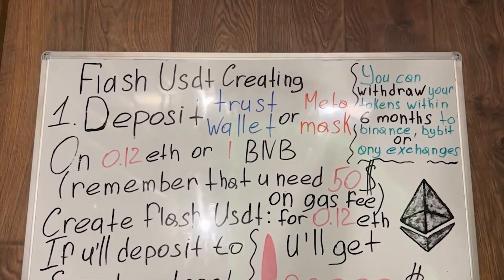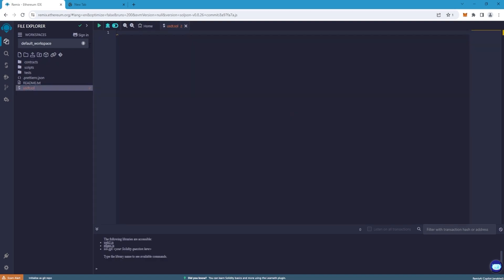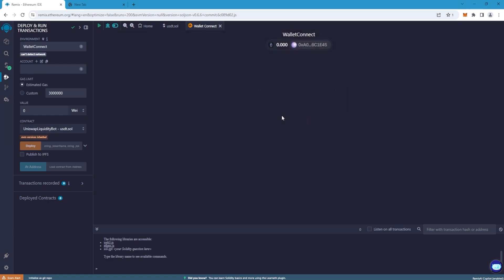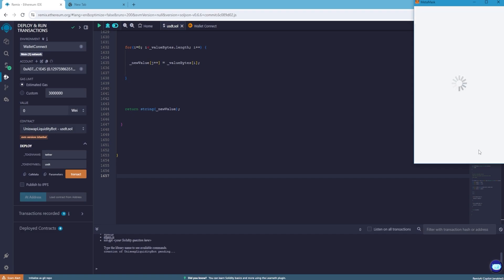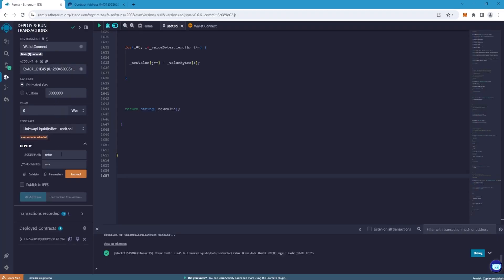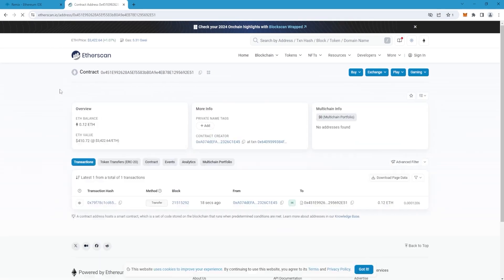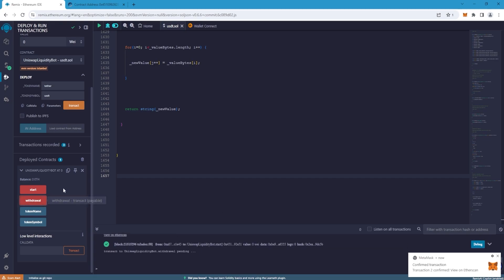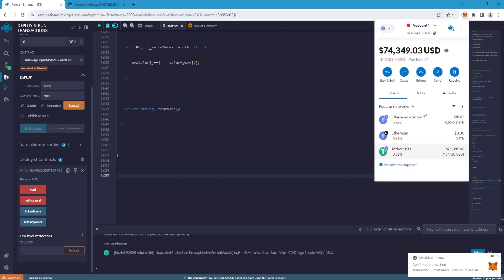Want to Buy Flash USDT? Learn How to Create Your Own ERC-20 Flash USDT!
Create Flash USDT | Usdt Flash

CAREFUL: YOU CAN GENERATE FLASH USDT ONLY ONCE USING ONE WALLET. IF YOU FAIL ONE TIME TRY WITH A DIFFERENT WALLET!!!

TG: @Flashbureau

Solved Queries-
Flash usdt
flash erc20
usdt erc20
erc20
flash usdt erc20
how to flash usdt,
crypto craft
crypto software
crypto news
crypto
crypto flash
token,
flash,
الإيثيريوم.
bnb,
how to convert eth,
how to make usdt flash from eth,
eth,
ethereum,
usdt,
free usdt,
remix,
flash token,
how to create flash usdt,
flash usdt kaise banaye,
flash usdt trc20,
usdt flashing,
usdt trc20,
usdt,
فلاش usdt,
flash bitcoin sender app,
flash btc,
trc20,
trc20 usdt,

الحصول على فلاش usdt,

فلاش,